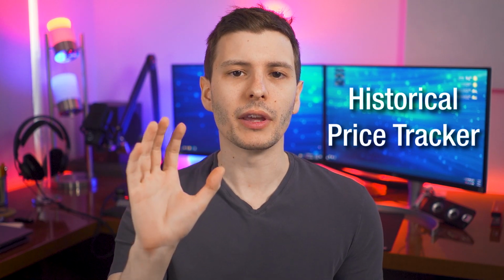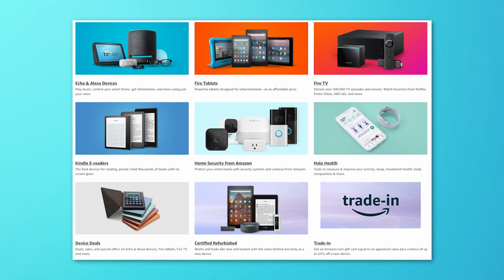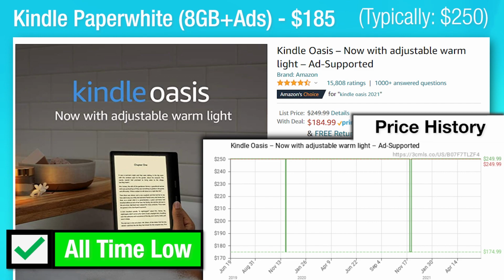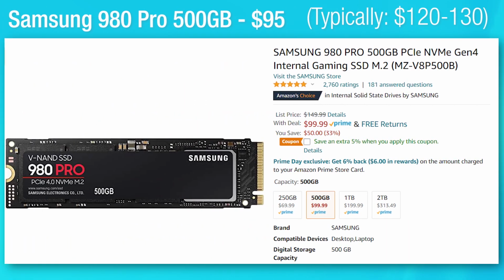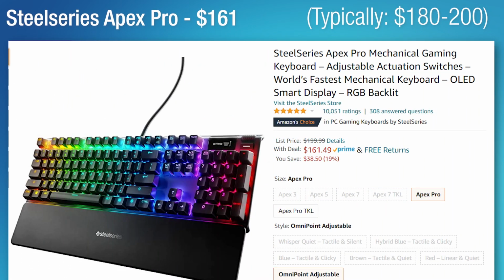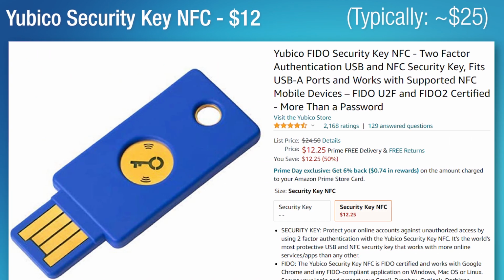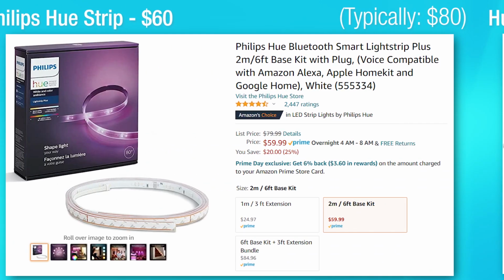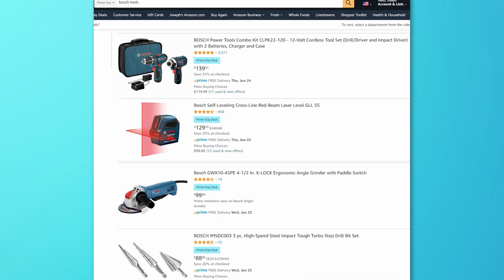Best Tech Deals: Amazon Prime Day 2021 -- YA BLEW IT THEY'RE OVER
🡇 Prime Trials 🡇

🡇 Amazon Devices 🡇
Echo 4th Gen
Echo Dot 4th Gen
Ring Doorbell Wired
Kindle Paperwhite
Kindle Oasis

🡇 Tech Deals 🡇
Roomba i6+
Roomba 692
Samsung T5 2TB SSD
Samsung 980 Pro 500GB
Samsung 980 Pro 2TB
Crucial P5 1TB
Asus Chromebook C433
Steelseries Apex Pro
Razer BlackWidow
Apple TV 4K
Samsung Galaxy S21
Yubico Security Key
LG 27GL83A Monitor
Samsung Odyssey G5 Monitor
Philips Hue LightStrip Bundle